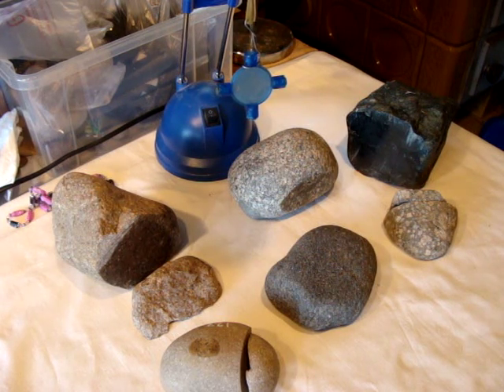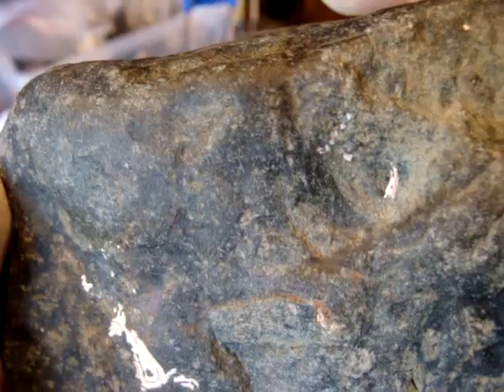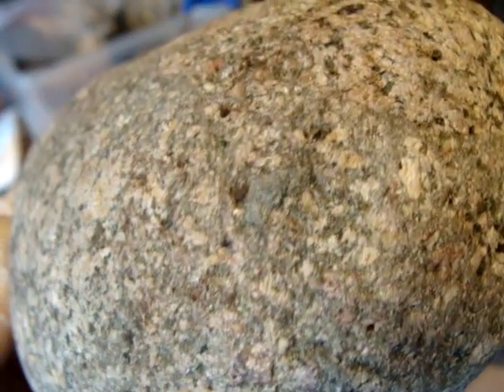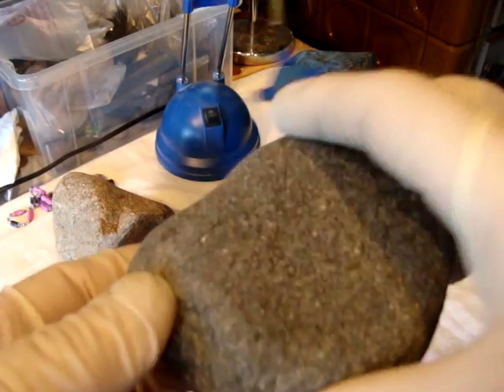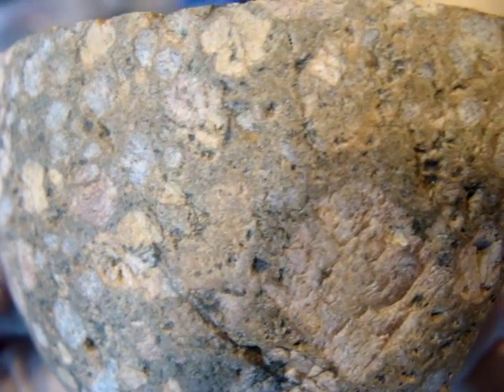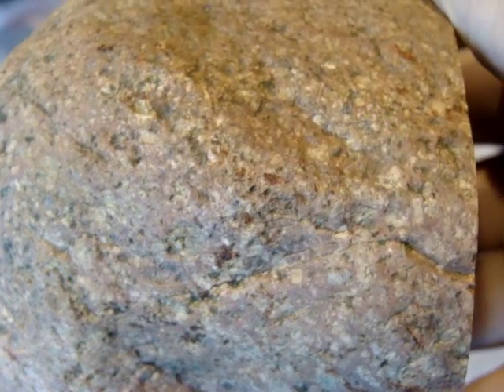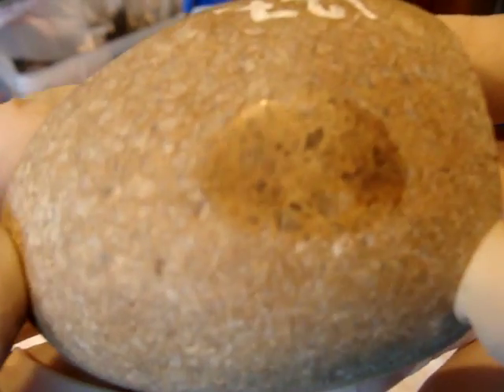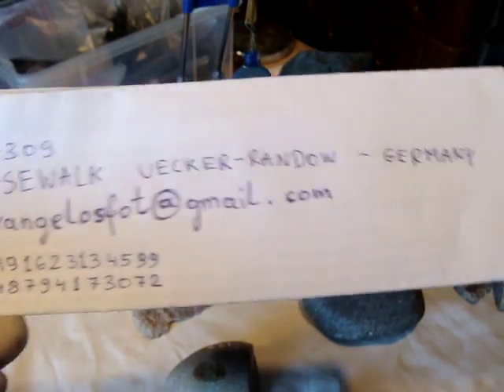Meteorites, we love them...not only them, but other rocks and stones too, specially breccias...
Meteorites, we love them...and other stones specially breccias. so beautifull. because specially breccias. heve in them a lots of evidence of violent past , high pressure and temperature. explosions...horrific events...and milions or bilions of years of calm frozen existence...and all those tiny stones, in breccias, come from mixt lithologies...formed under different conditions at different selenological locations, having clastic or melted matrix, all those lithologies are one rock now...welded, embeded stack together as one stone...its all history of a long, long, long time in deed... lifetime of breccia compare to human lifetime ...its like one secound and one year. this is video nr 11.